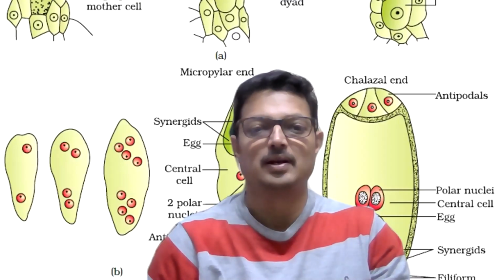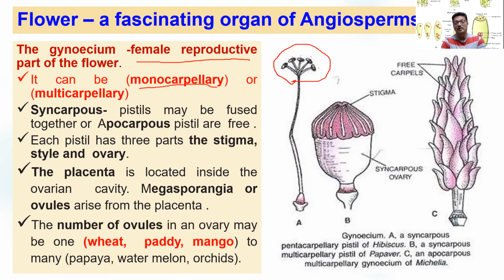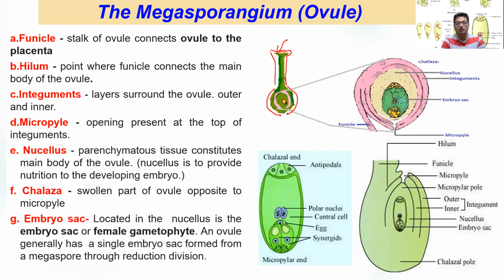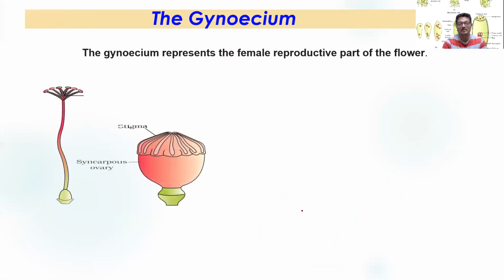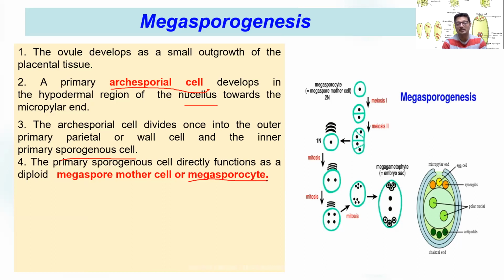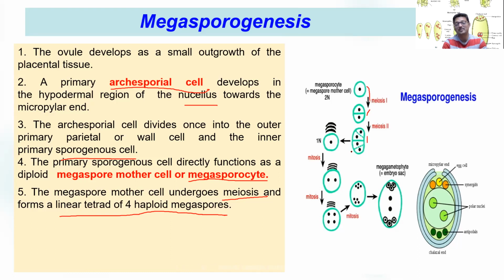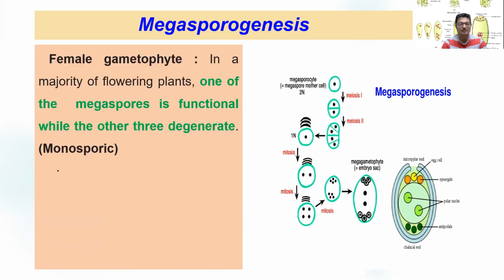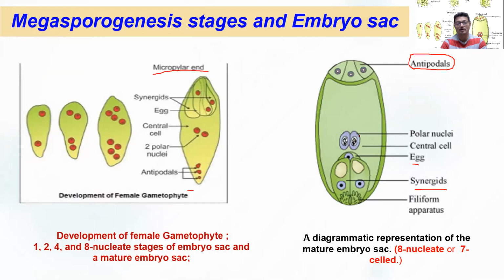Megasporogenesis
Megasporogenesis :Formation of Female Gametophyte
Megaspore Mother Cell ( Meiosis)---4 megaspores
(3 degenerates and one develops as female gametophyte)